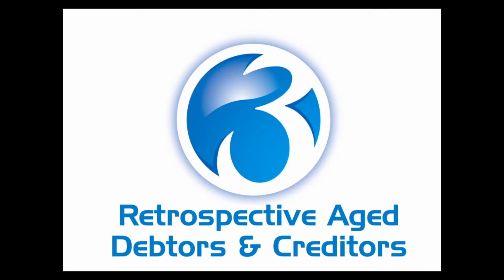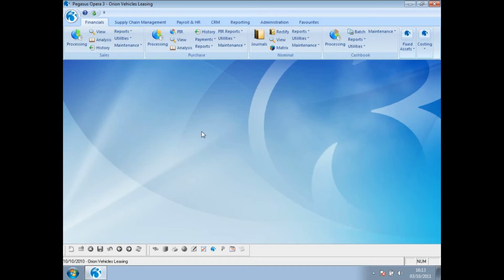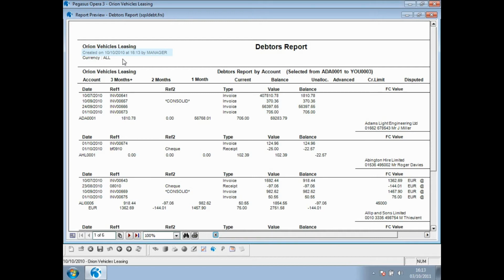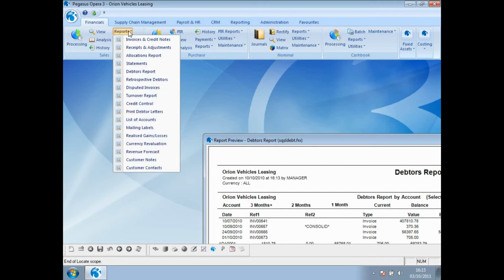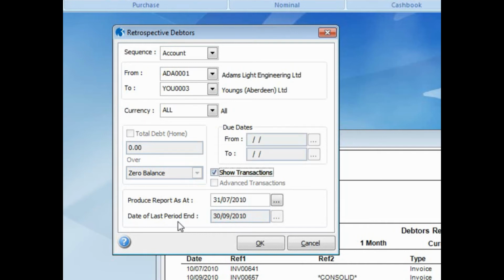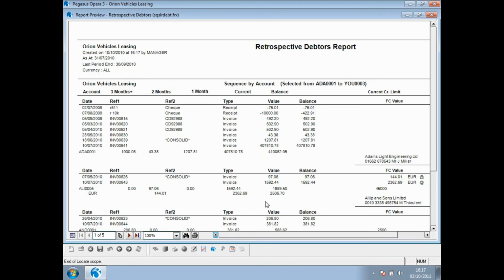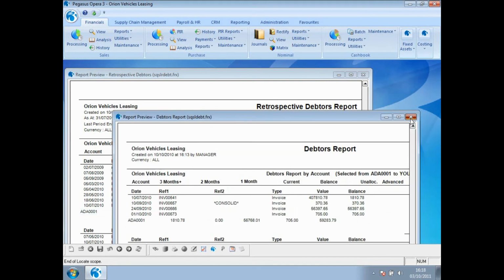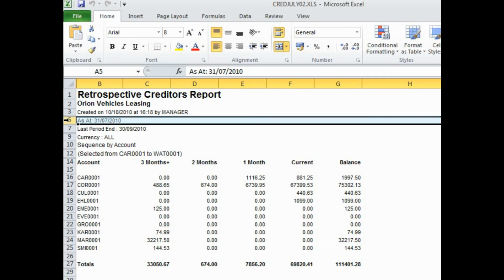Opera- Retrospective Debtors/Creditors